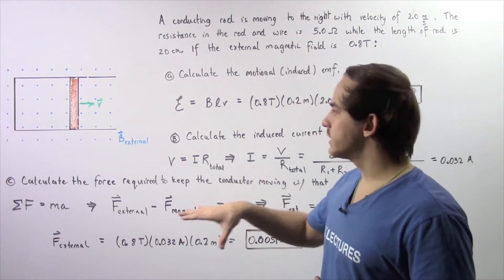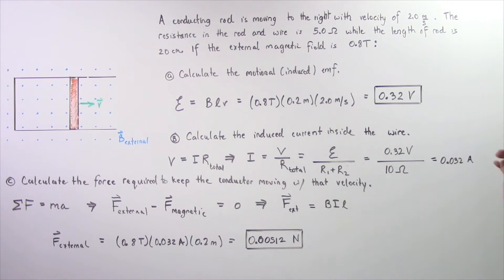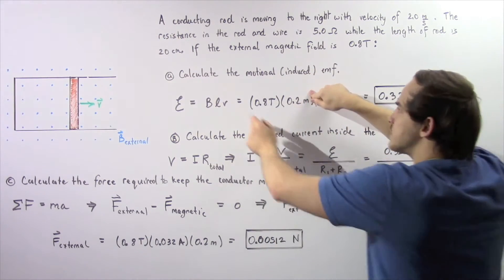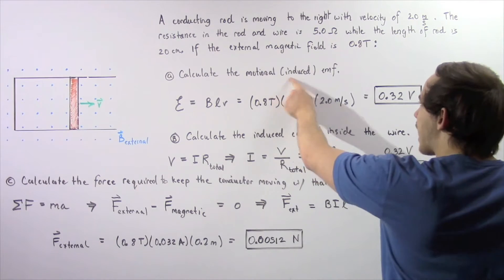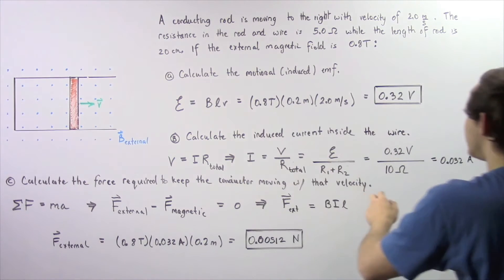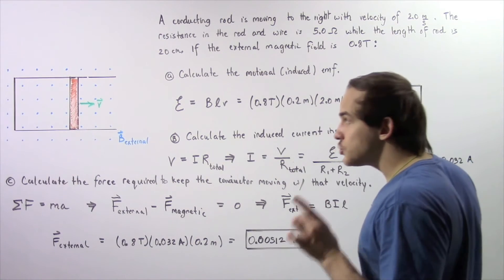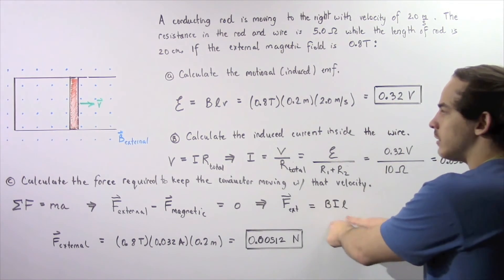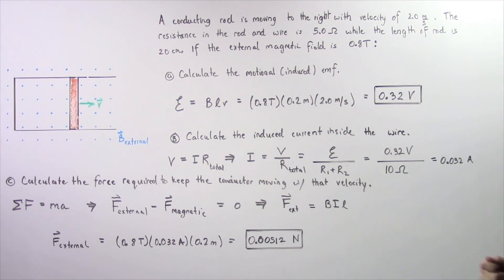Motional emf Example # 2